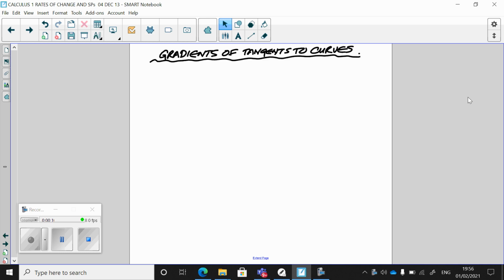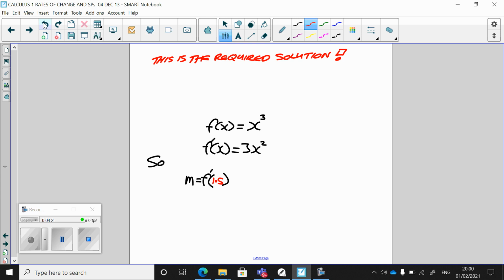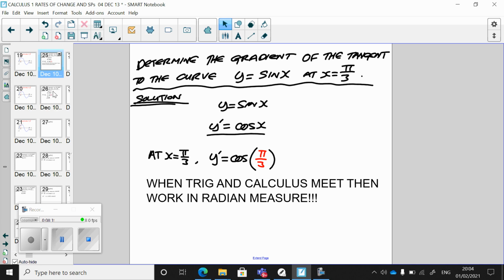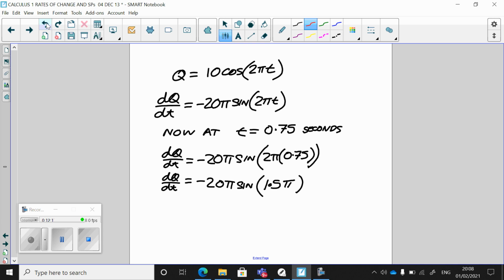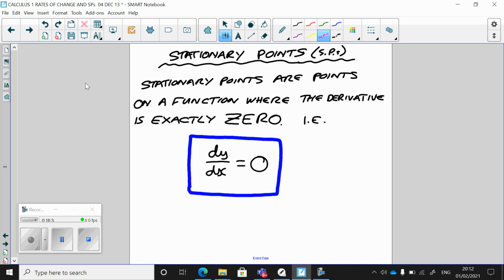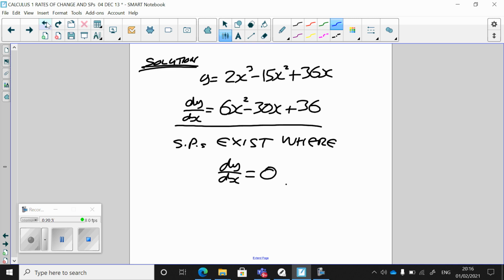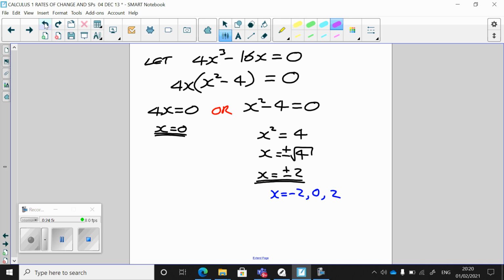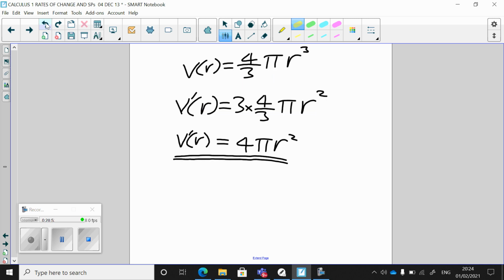BASIC RATES OF CHANGE AND STATIONARY POINTS